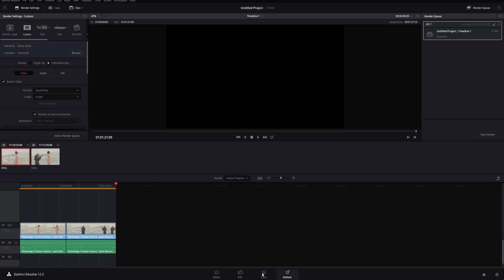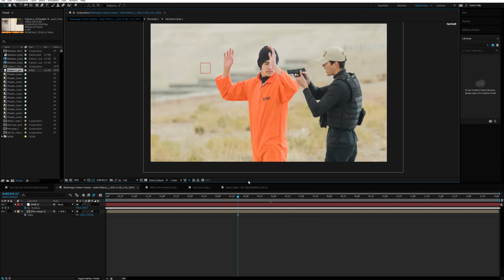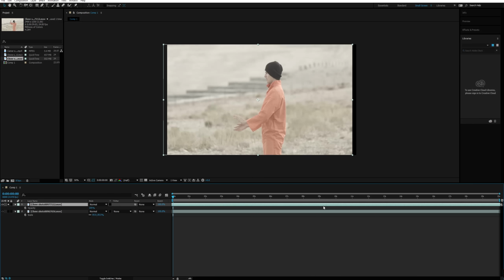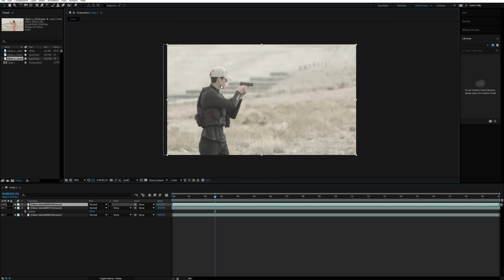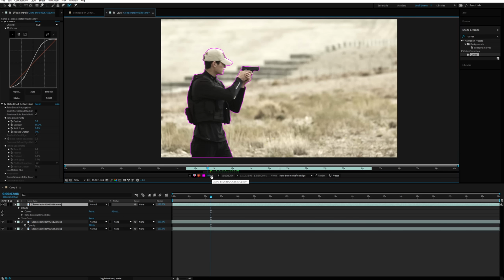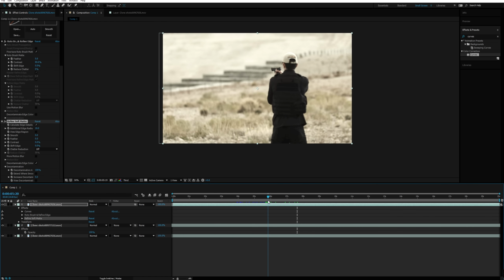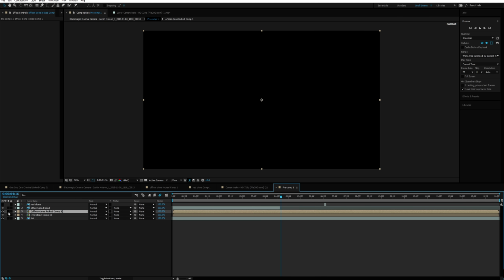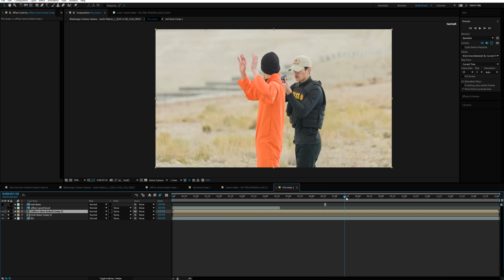After Effects Tutorial: Advanced Cloning VFX Part 2!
Today Justin shows you how to create a convincing cloning effect inside of Adobe After Effects! With this effect, the actor walks completely around himself without the use of a green screen. Creating a convincing clone effect can be difficult, but when you add elements such as a good timing and a moving camera, it sells the effect even more.

Follow Justin on social media!